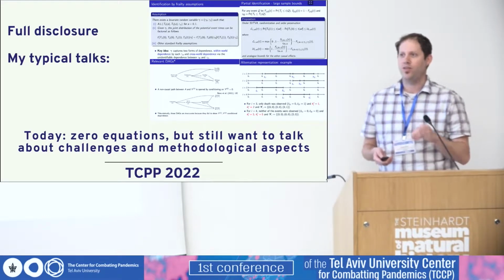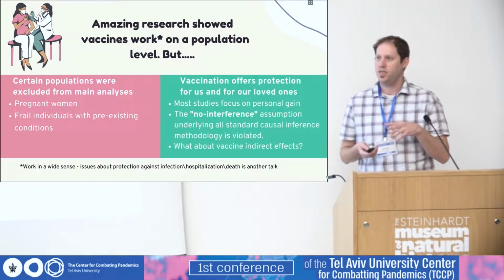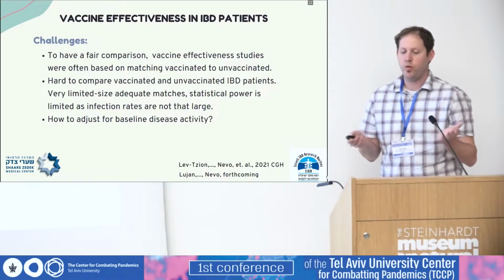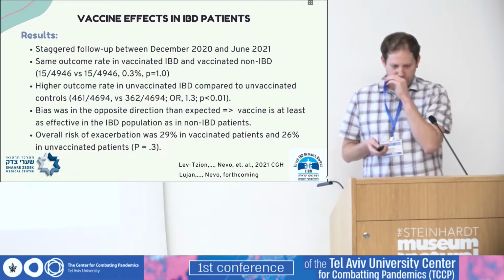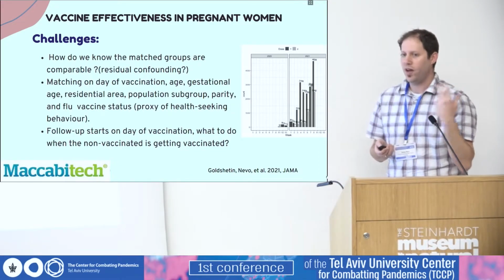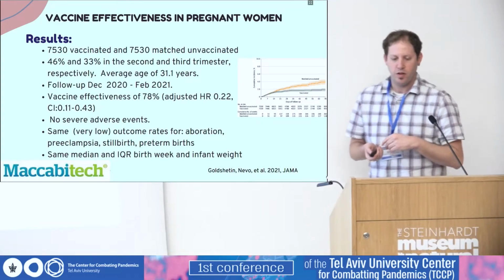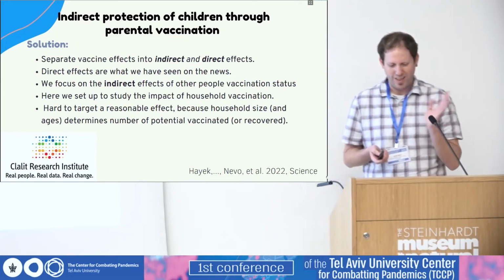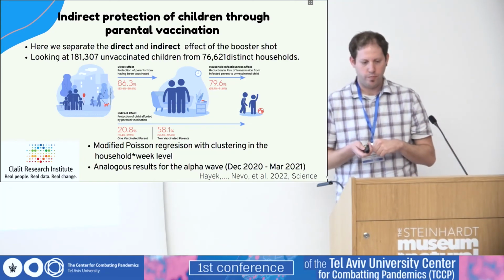You can't always get what you want: estimating vaccine casual Effects from observational data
1st conference of the Tel Aviv University Center for Combatting Pandemics (TCCP)

Session 1 Clincal Aspects of COVID-19

Daniel nevo, Faculty of exact Sciences, Tel Aviv University